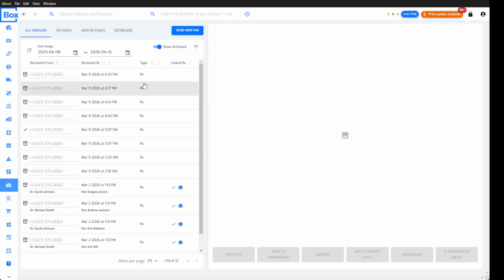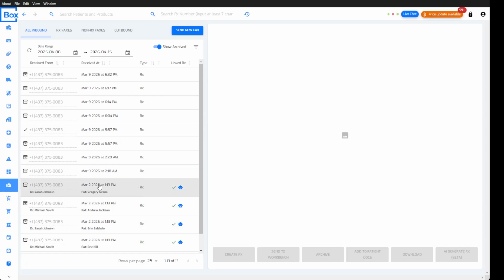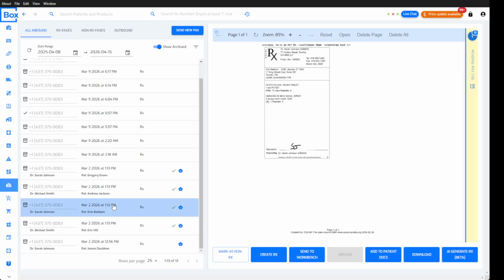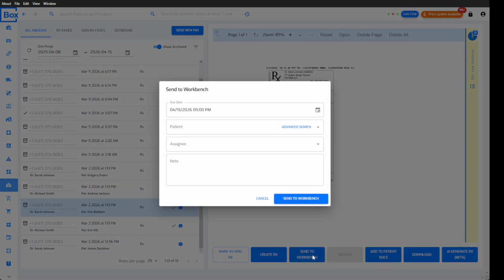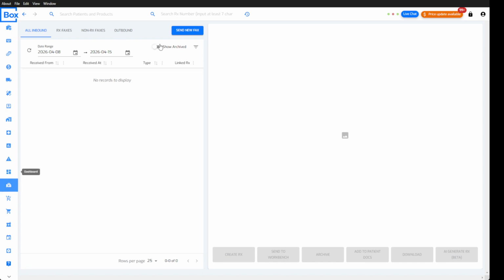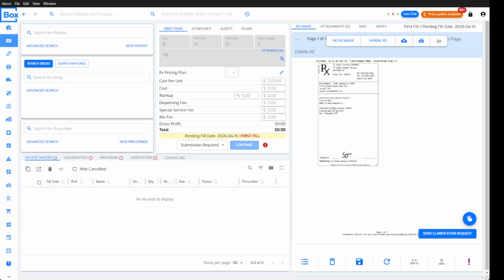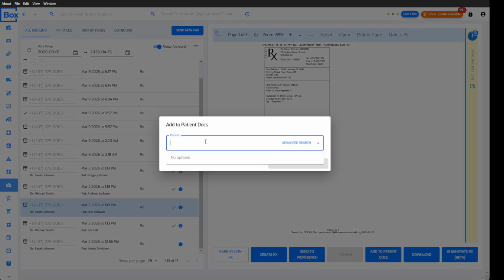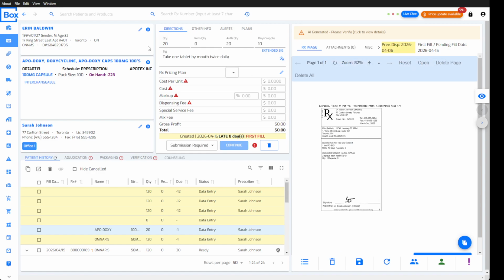Fax List Walkthrough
In this video we go over the Fax List tab and how it works within Box Labs